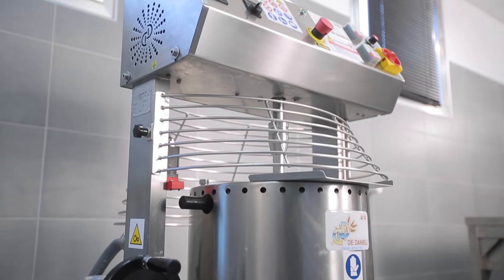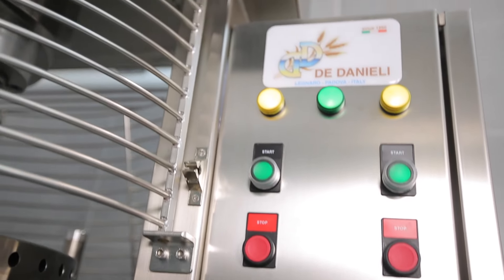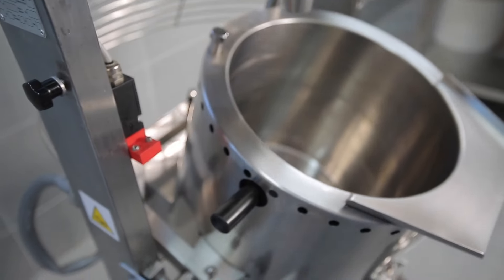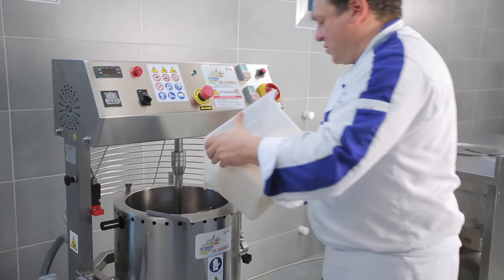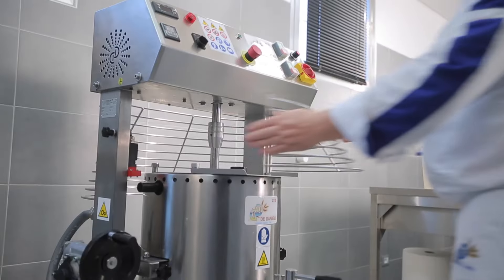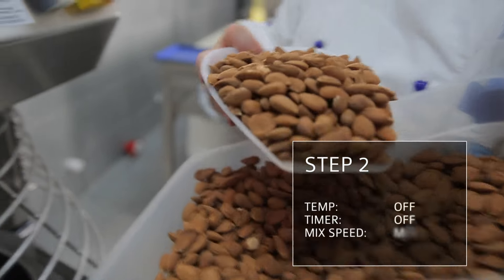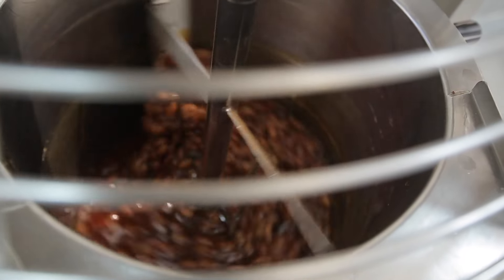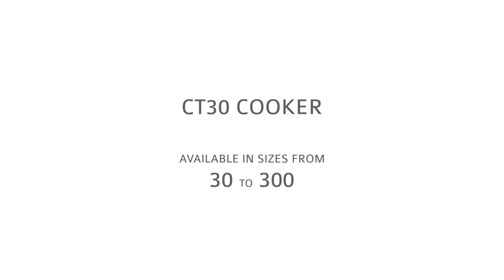De Danieli Crisp